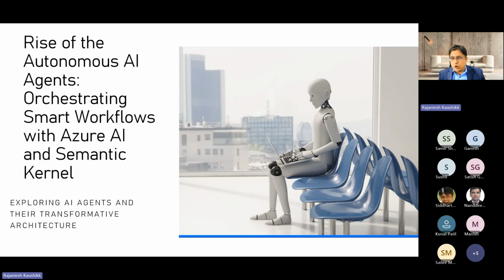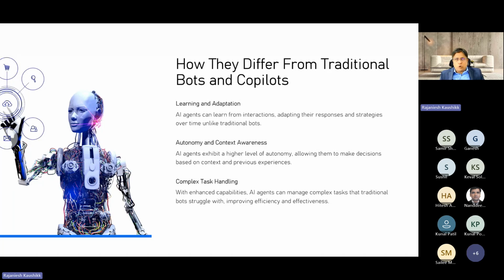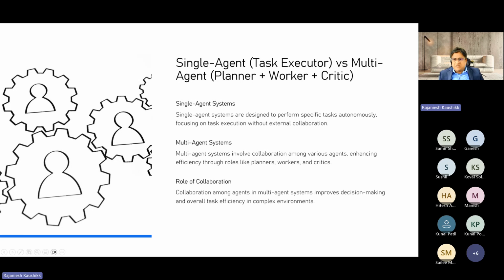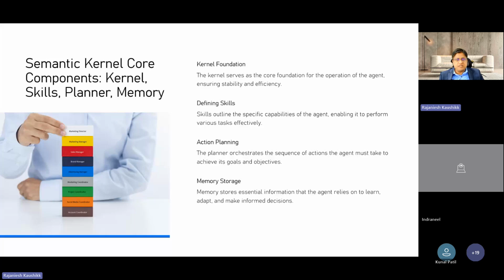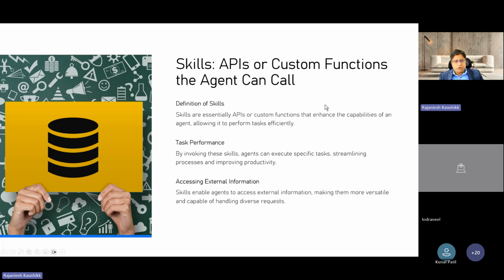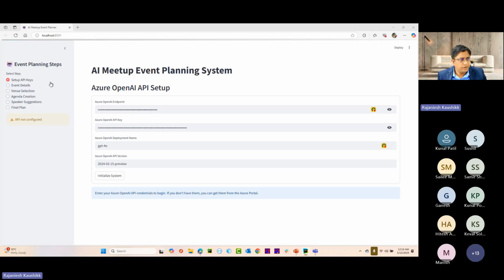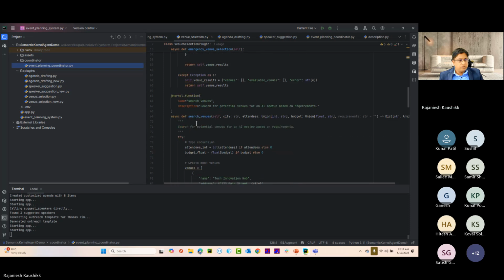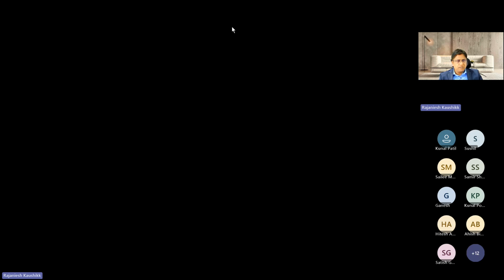Rise of the Autonomous AI Agents: Orchestrating Smart Workflows with Azure AI and Semantic Kernel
Step into the future of enterprise automation with Autonomous AI Agents that think, act, and learn! In this session, we’ll explore how Azure AI Agent and Semantic Kernel can be fused to create intelligent, goal-driven agents capable of reasoning, memory retention, and dynamic decision-making. Discover how these agents go beyond traditional bots to orchestrate complex workflows, self-improve via feedback loops, and collaborate across systems — all while aligning with human intent.

🔹 Learn to build an AI agent pipeline using Azure AI Services and OpenAI
🔹 Inject reasoning with Semantic Kernel’s Planner, Memory, and Skills
🔹 Witness a live demo where agents handle tasks autonomously and adapt in real-time
🔹 Understand key architectural patterns for enterprise deployment
🔹 Explore the future of AI Copilots in the age of autonomous orchestration

Whether you're a developer, architect, or AI enthusiast — this session will open your eyes to what’s possible when code meets cognition.